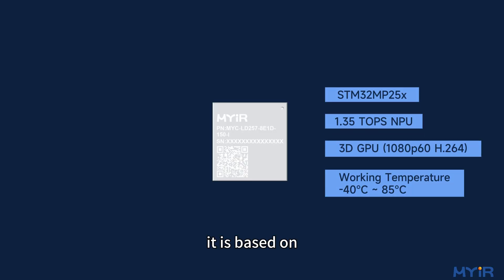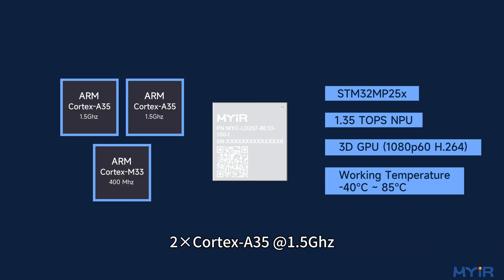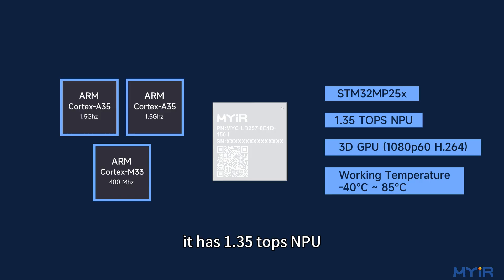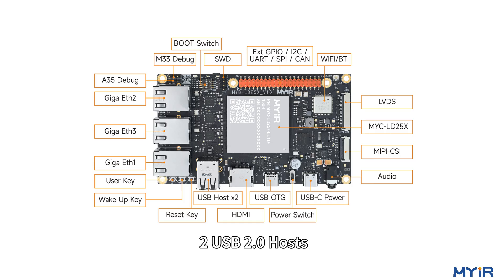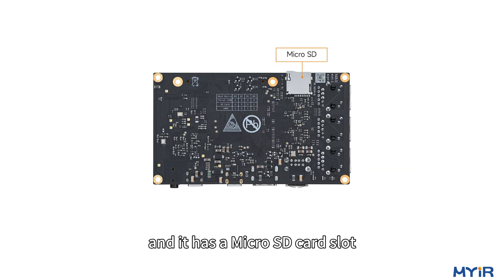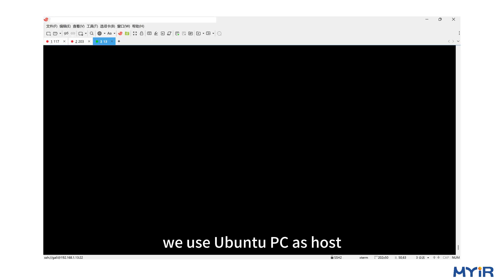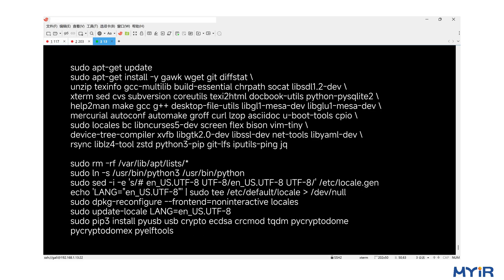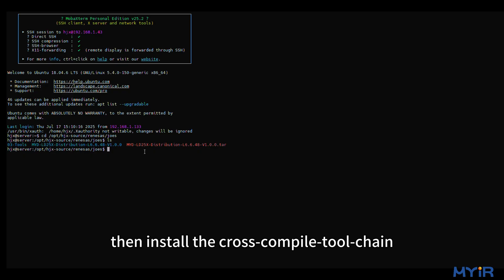STM32MP257 based MYD-LD25X Development Board Quick Start Guide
This video will guide you how to startup MYIR's MYD-LD25X Development Board quickly.

The MYD-LD25X Development Board is built around the MYC-LD25X System-On-Module (SOM), leveraging the 252-pin LGA expansion interface to to expose the extensive features of the STM32MP257D Processor to its base board. Operating on a 5V/3A USB power supply, the board boasts a rich set of peripherals, including 2x USB 2.0 Host ports, 1x USB 2.0 OTG, 3x Gigabit Ethernet interfaces, a Micro SD card slot, and an integrated WiFi/Bluetooth module. Additionally, it supports LVDS and HDMI display outputs, incorporates a MIPI-CSI interface, and provides an audio interface. Furthermore, the inclusion of a 2*20-pin Raspberry Pi (RPI) extension interface provides access to additional resources such as GPIO, I2C, UART, SPI, and CAN, enabling users to customize and enhance their development endeavors. The board supports for Linux 6.1 and Debian 12 operating systems, and it is capable of functioning within an industrial-grade temperature range, spanning from -40 to +85 degrees Celsius.